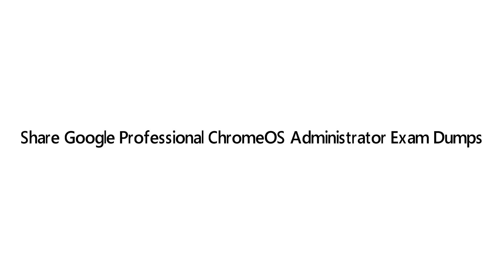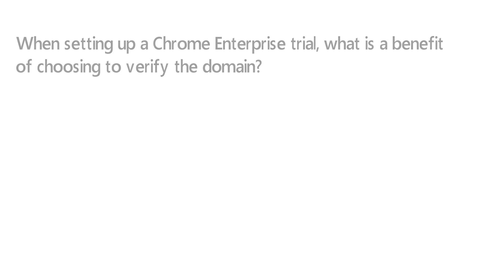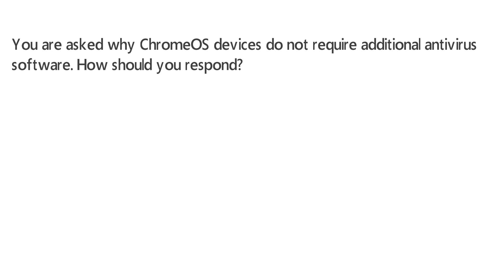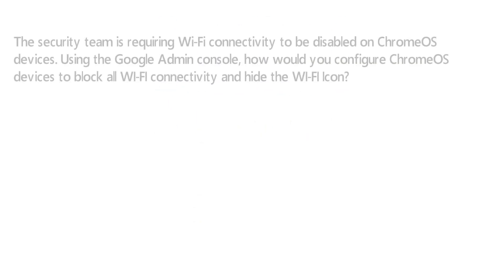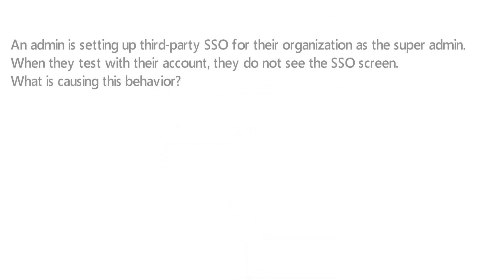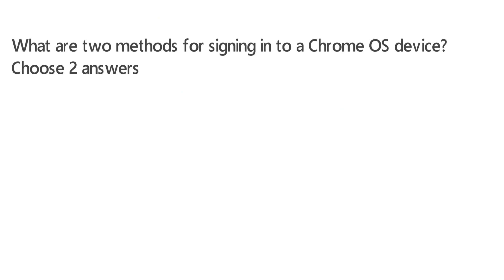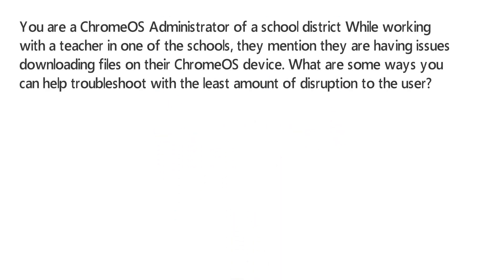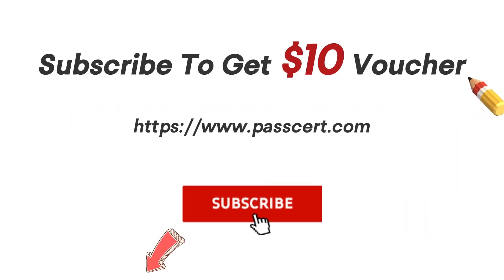Professional ChromeOS Administrator Certification Dumps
Are you aspiring to establish yourself as a Professional ChromeOS Administrator? Professional ChromeOS Administrator certification is a great opportunity to demonstrate your skills as a ChromeOS IT admin and earn a badge that proves proficiency to peers and prospective employers. To help you achieve this esteemed certification, Passcert offers the latest Professional ChromeOS Administrator Certification Dumps designed to enhance your confidence and grasp of the necessary material. Our Professional ChromeOS Administrator Certification Dumps cover all the topics you need to know for the Google Certified ChromeOS Administrator exam, providing you with a comprehensive and effective study tool and ensuring your success in the real exam.